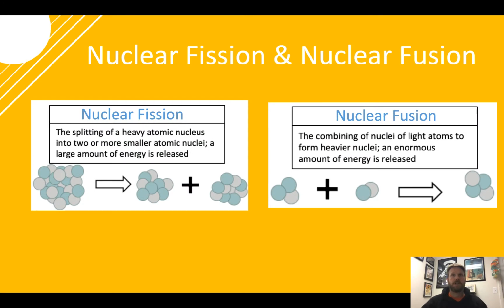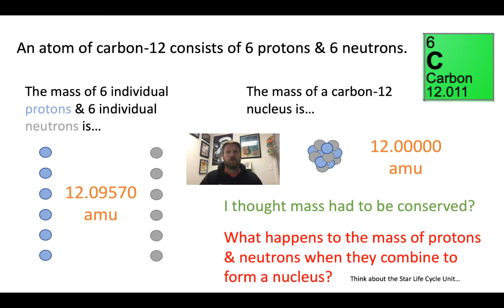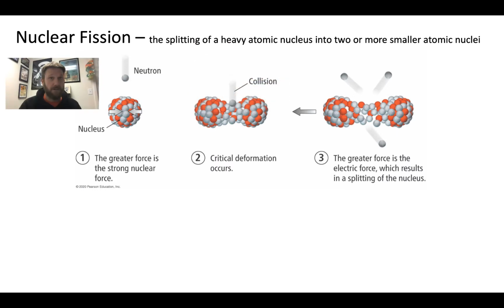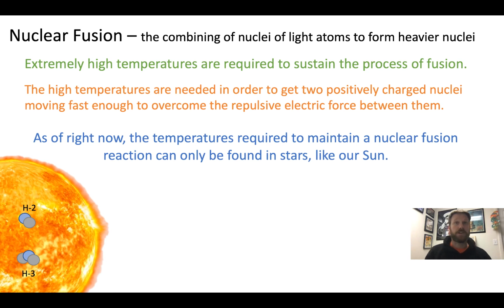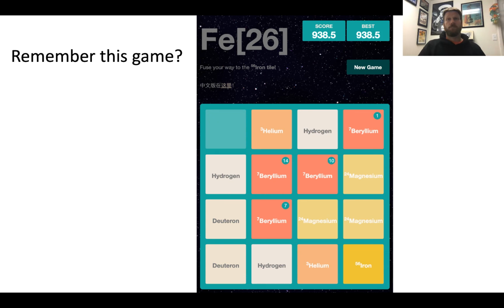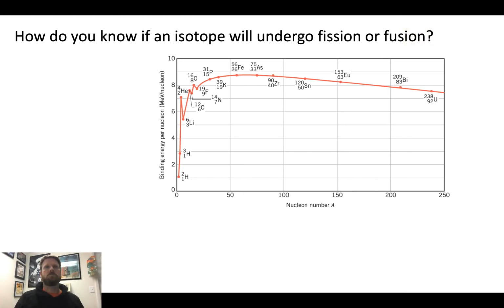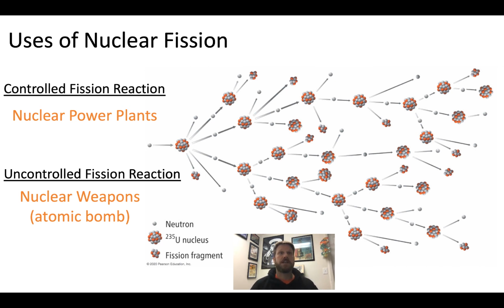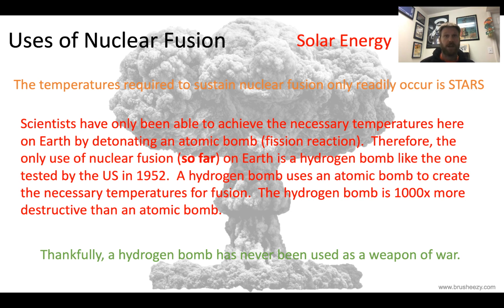Nuclear Fission & Nuclear Fusion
This video details the processes of nuclear fission and nuclear fusion and uses of each in society.